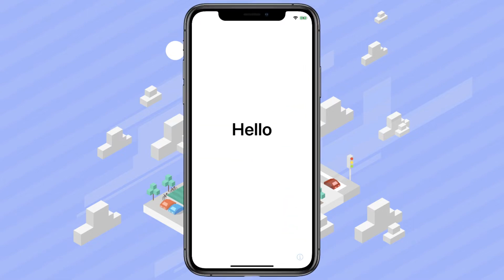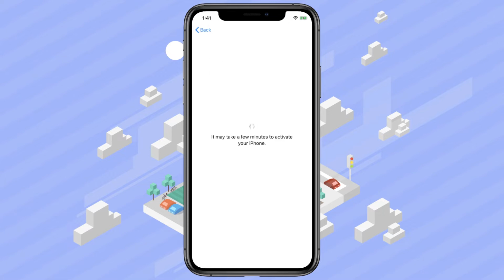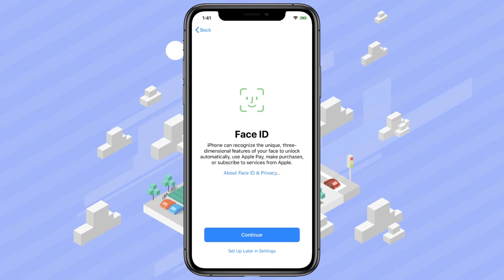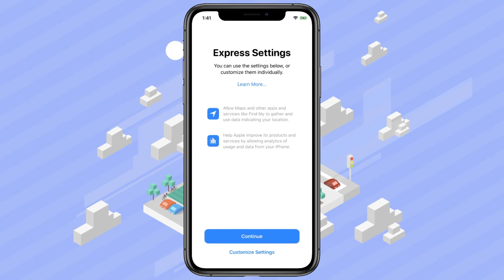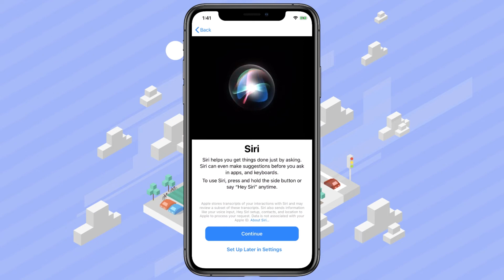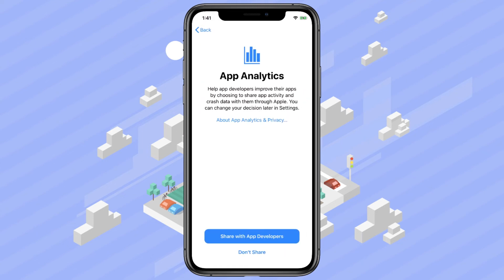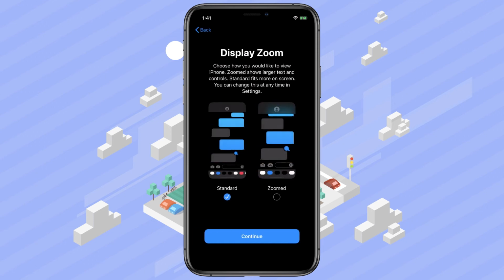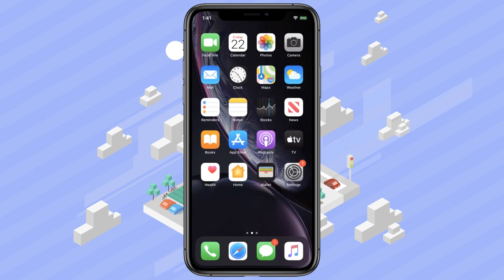[Lesson 2] iOS Setup - Jamf 100 Course